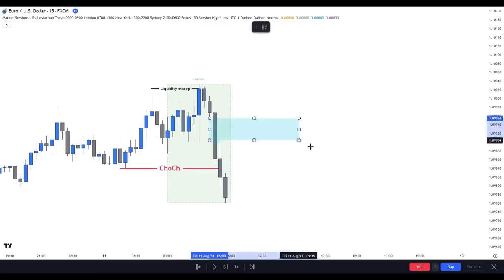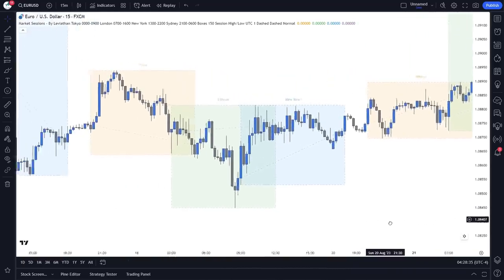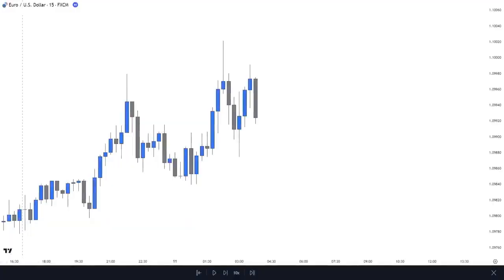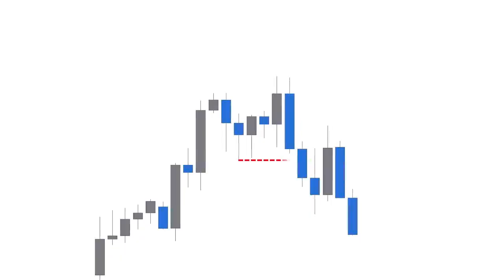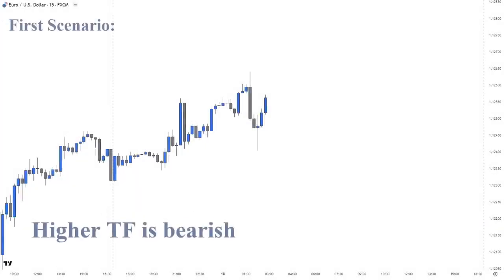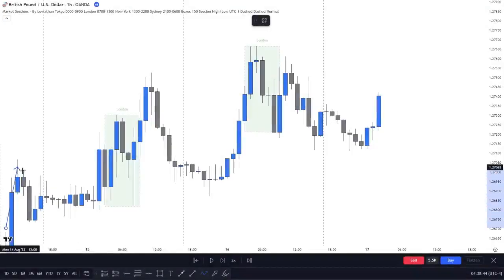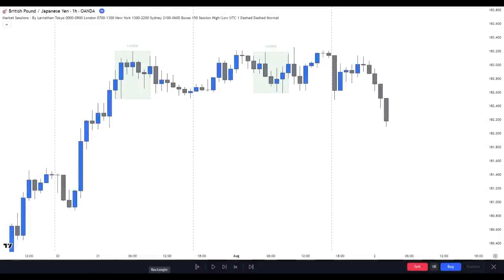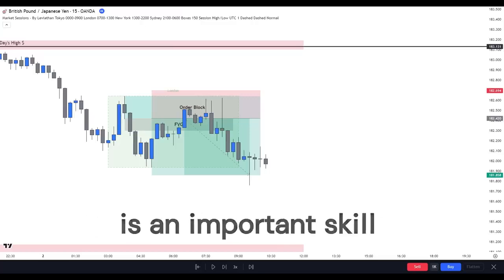The only 15 min London killzone trading strategy you need to watch Roladorisky